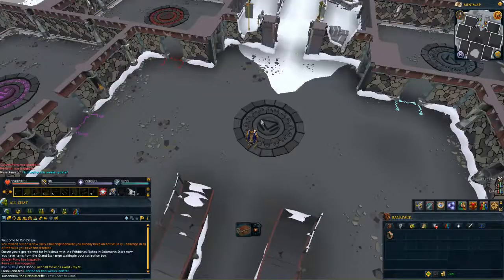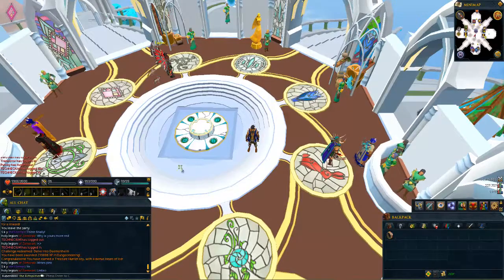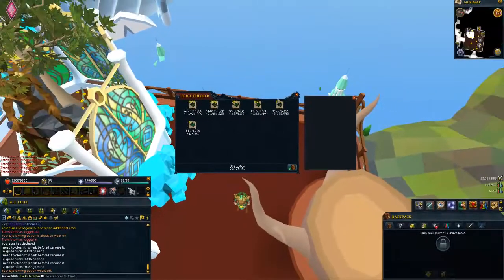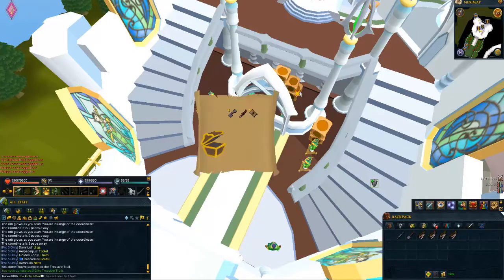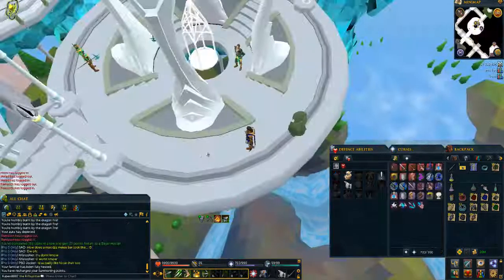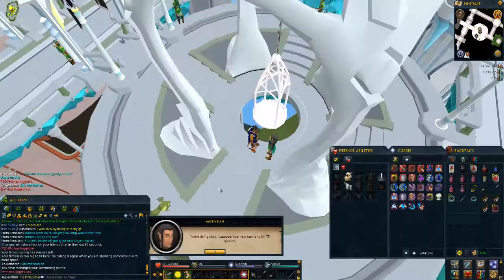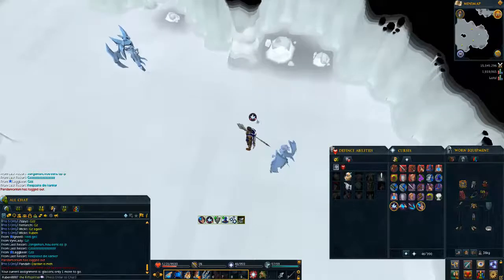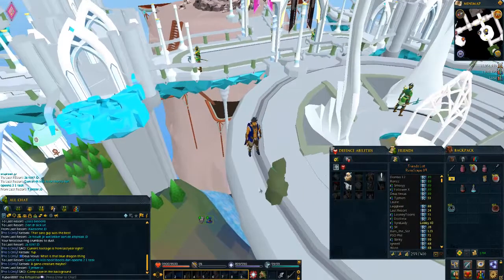Slayer for Comp, INSANE GLACOR LOOT!!:O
As Ruben8887 I try to make the best out of every video that I make.
This began as a hobby of mine and my love for making videos has grown with every video.
I want to inform you that every video takes about 4-5 hours to record , edit , render and upload to youtube.
Know that I only make these videos for your entertainment only and not for other personal reasons
And that I will try and anwswer every question that comes my way.
My aim is to make 2 - 3 video's a week and when my channel grows I will start doing daily video's.

Also, next to my youtube channel I am running a twitch channnel which I will be streaming on daily when I get my new desktop specialised in streaming.
If you like my content and would like to see me stream follow this link to my twitch channel :

Last of all I want to say I love all the support I've gotten so far by all of you and I personally want to thank
all of you for that.
I would have never gotten over 300 , 200 or even 100 followers without all the support you guys have been giving me.